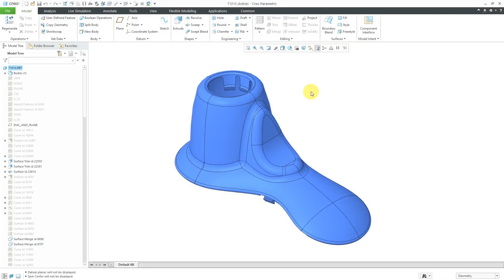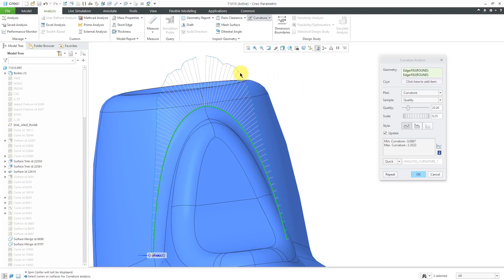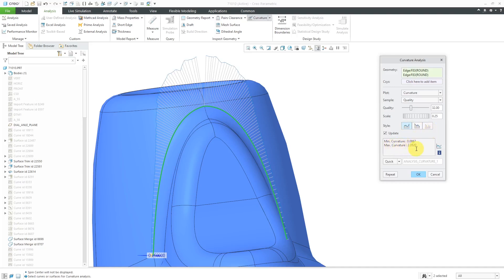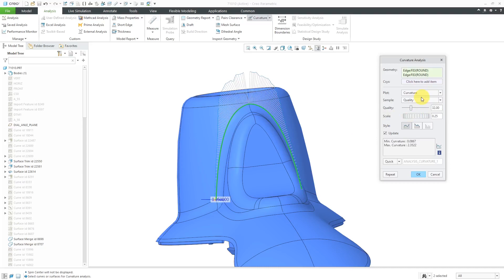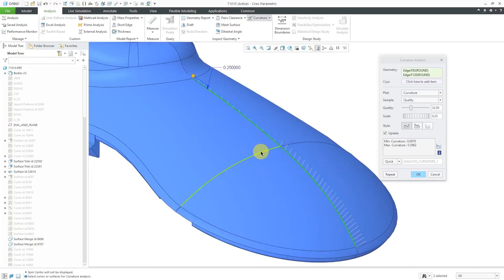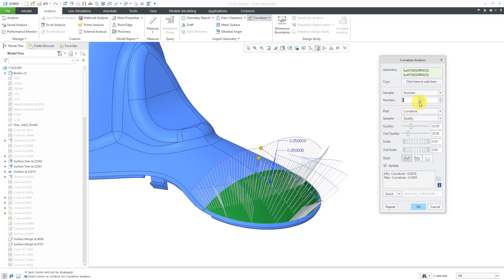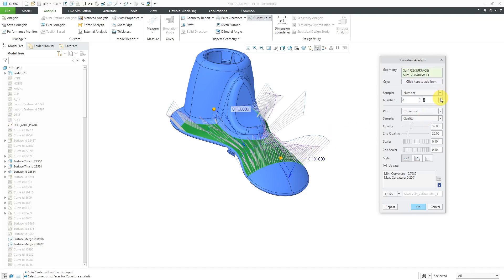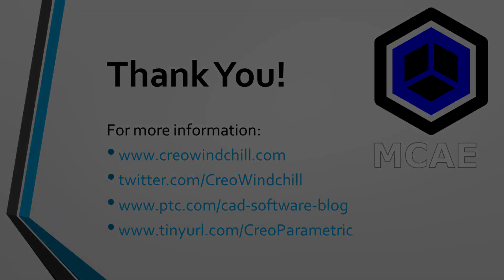Creo Parametric - How to Use the Curvature Analysis Tool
This Creo Parametric tutorial shows how to use the Curvature analysis tool to assess the quality of curves and surfaces.

Benefits of Windchill for Product Lifecycle Management:
• Release management.

Thanks,
Dave